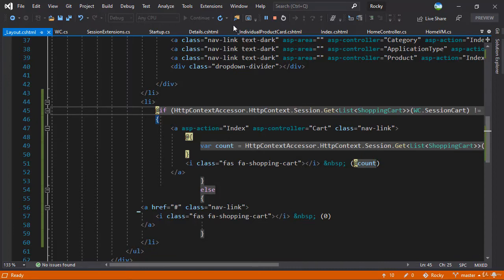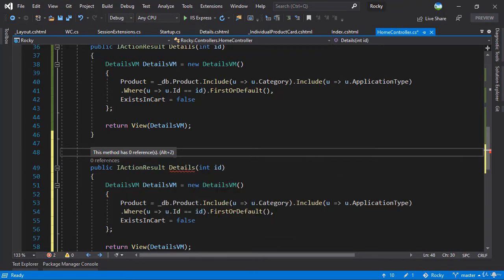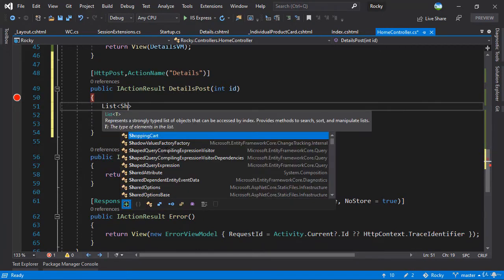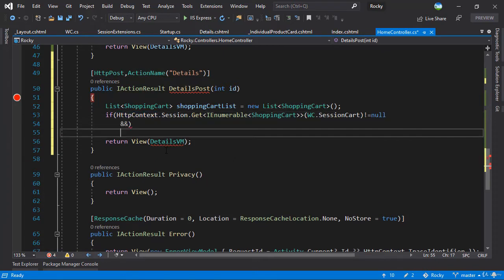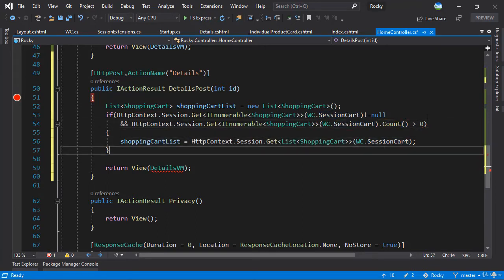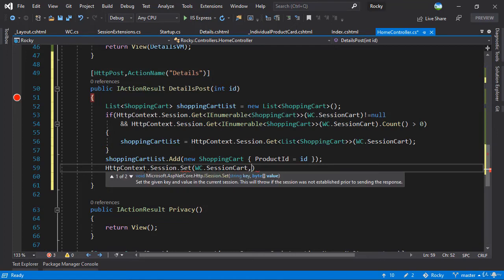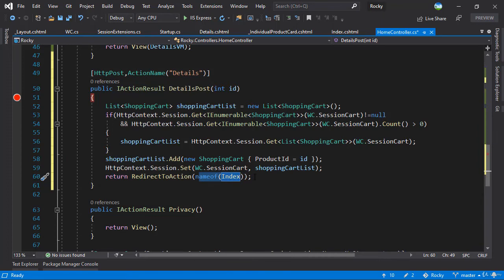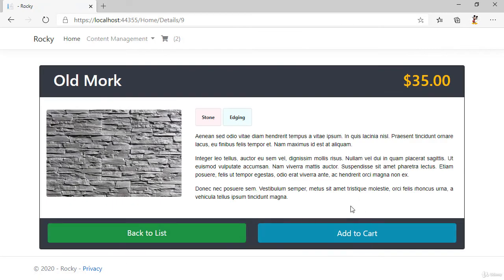10 10 Add to Session